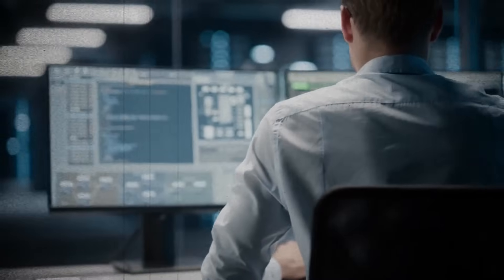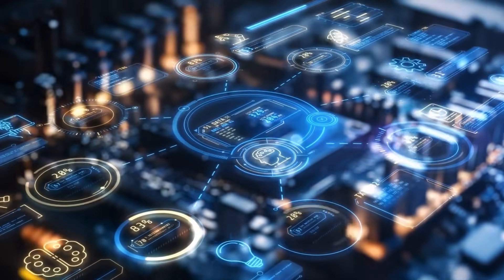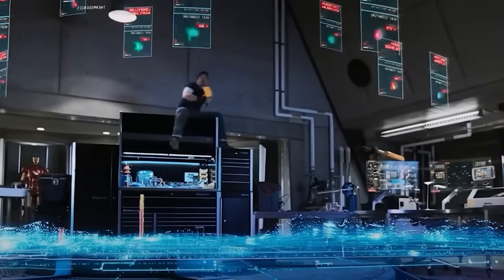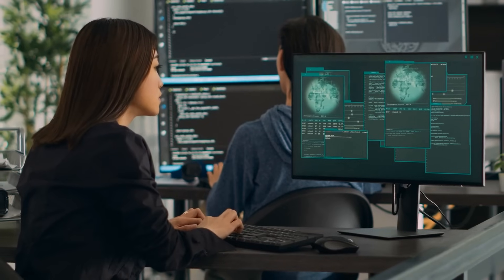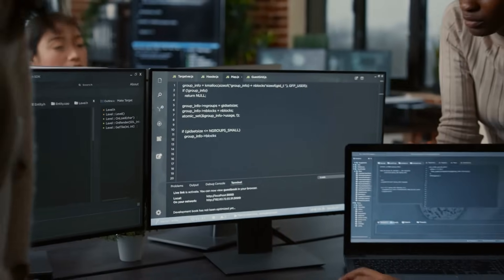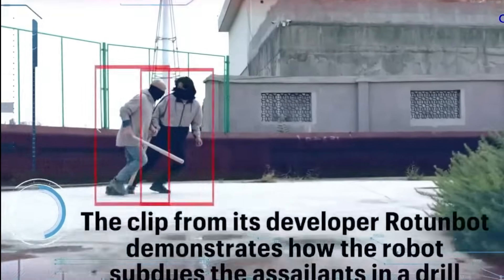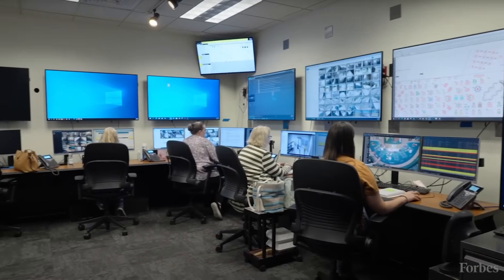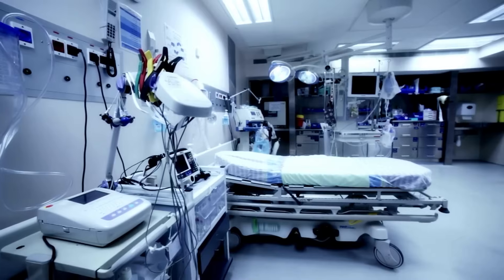Top 3 AI Breakthroughs This Month – Microsoft, Meta & China Shock the World!"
Did you hear what Microsoft, Meta, and China just did in AI? In this video, we dive into the top 3 groundbreaking AI breakthroughs that are shaking the entire tech industry this month. These updates aren’t just big—they’re redefining the future of artificial intelligence as we know it.

From Microsoft’s mind-blowing leap in enterprise AI to Meta’s advancements in generative models, and China’s surprising new AI system that’s challenging global dominance—each breakthrough is a major step forward. We explain what they did, how they did it, and what it means for everyone from tech leaders to everyday users.

You'll get a clear breakdown of how these AI innovations work, what makes them so unique, and why the global AI race is heating up fast. Whether it's smarter assistants, more powerful models, or next-gen AI chips, the pace of innovation is faster than ever—and these three players are leading the way.

If you want to stay informed on the biggest tech moves in AI, this is the video you need to watch. We’re breaking down the facts without hype—just the real, game-changing breakthroughs you need to know.

ai.uncovered.official